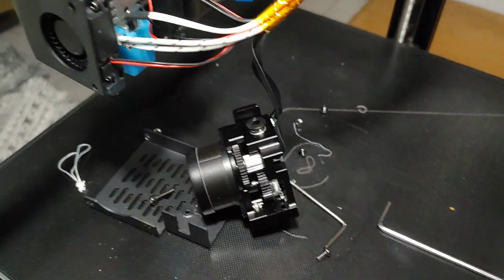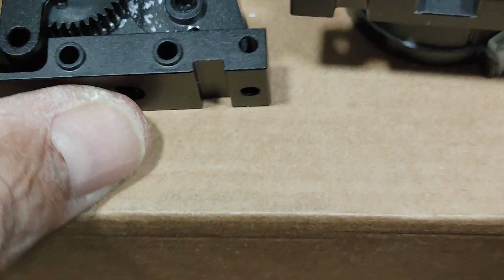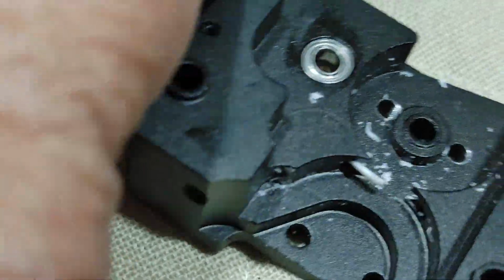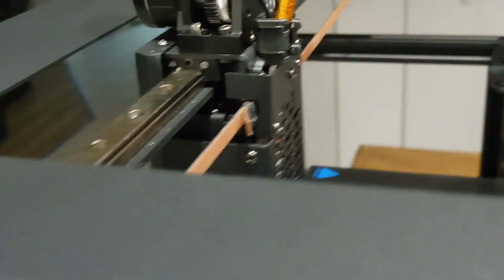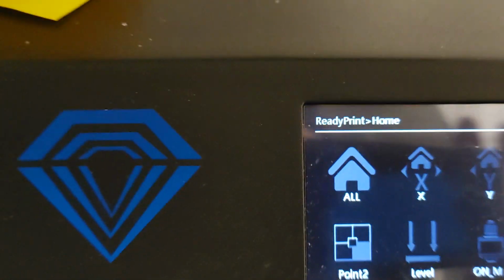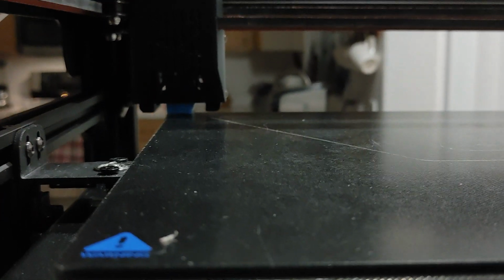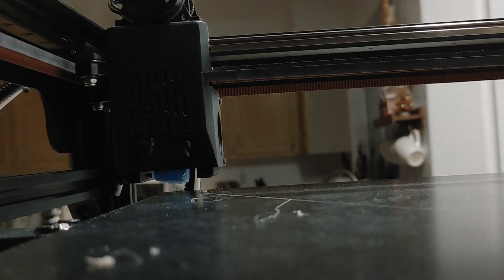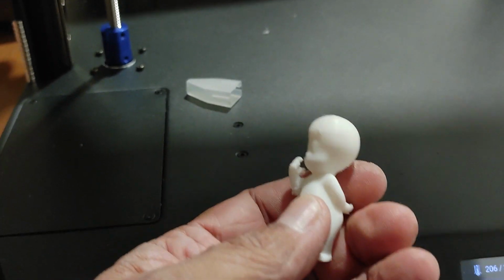Two Trees SP5 ver 3 3d Printer Filament Feeder Issues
Feeder Issues here is what I did